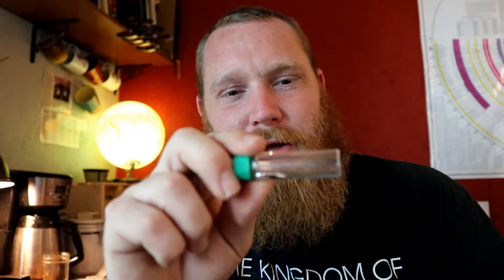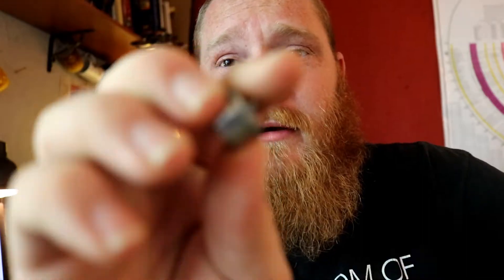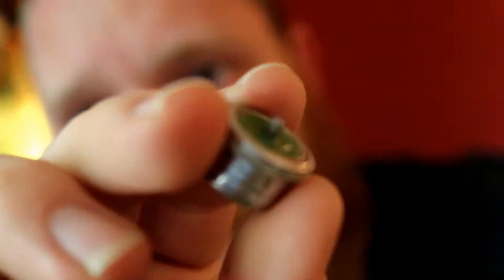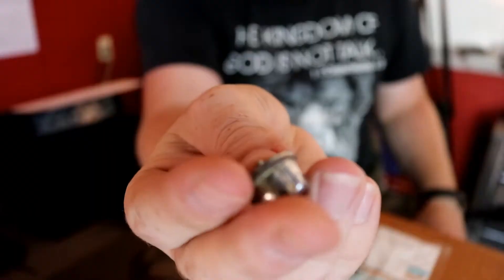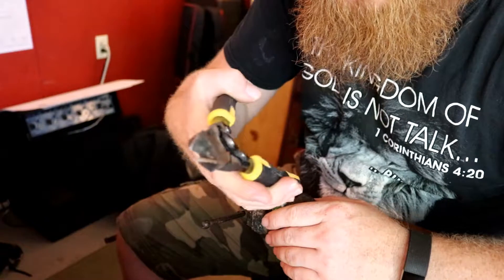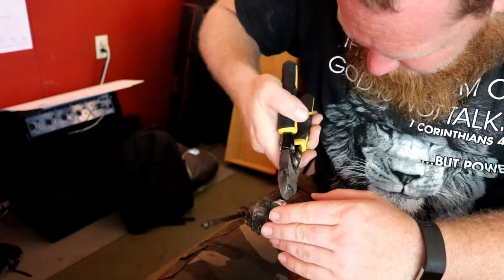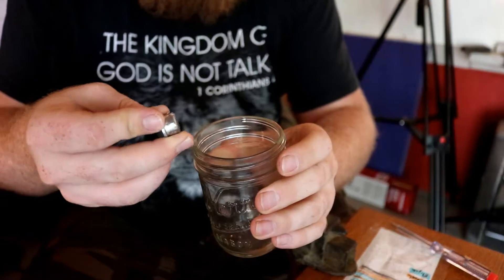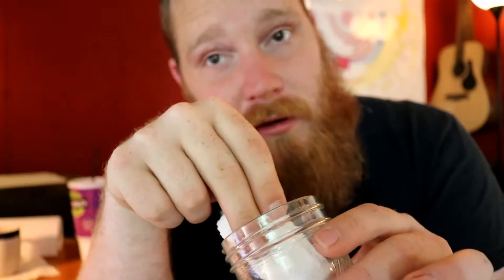Extract Mercury from a Light Switch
How do you retrieve the mercury from a Leviton light switch? I found one of these and thought it would be neat to extract the mercury.